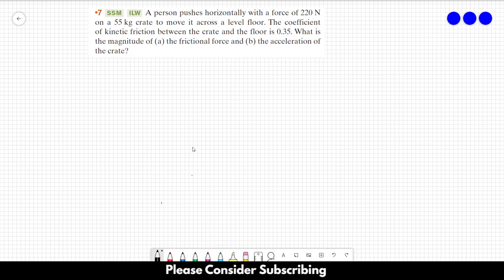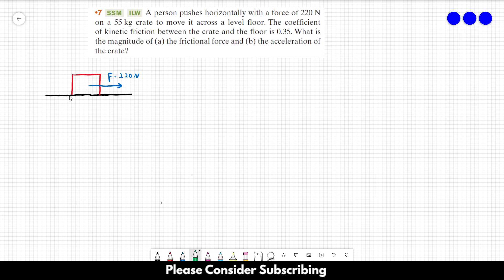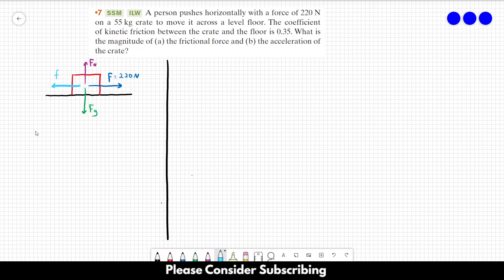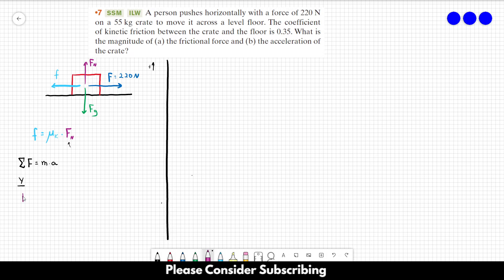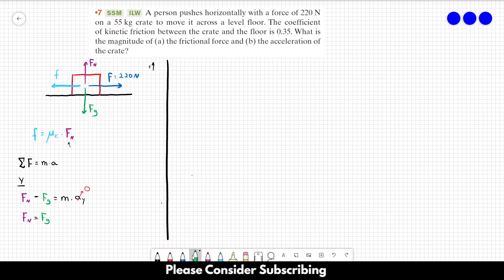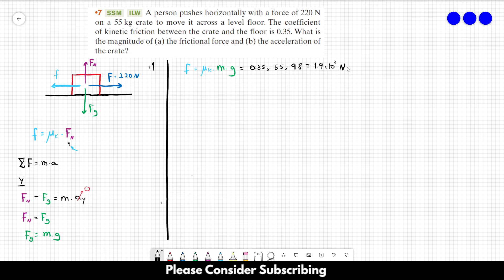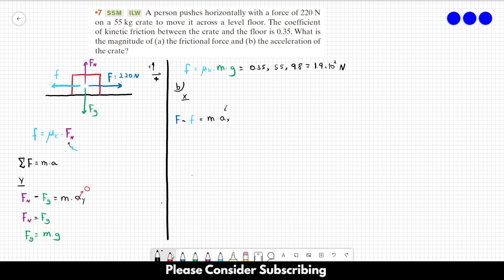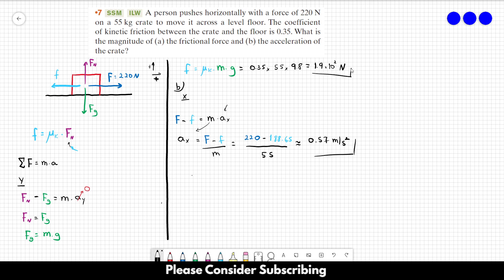HALLIDAY SOLUTIONS - CHAPTER 6 PROBLEM 07 - Fundamentals of Physics 10th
A person pushes horizontally with a force of 220 N on a 55 kg crate to move it across a level floor. The coefficient of kinetic friction between the crate and the floor is 0.35.What is the magnitude of (a) the frictional force and (b) the acceleration of the crate?